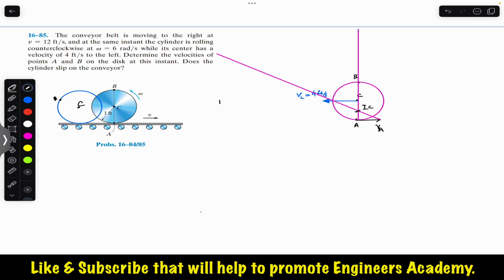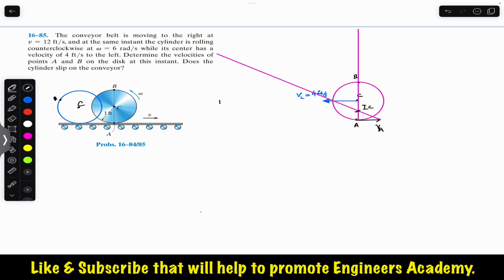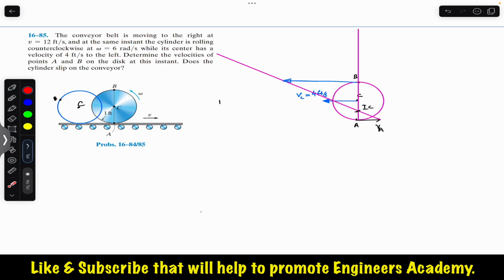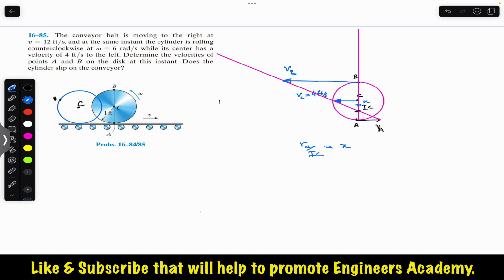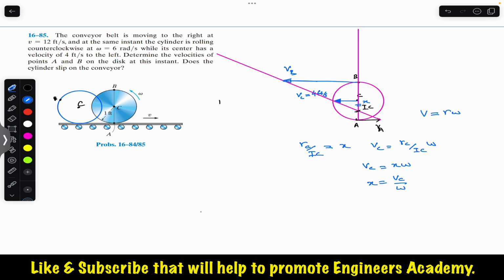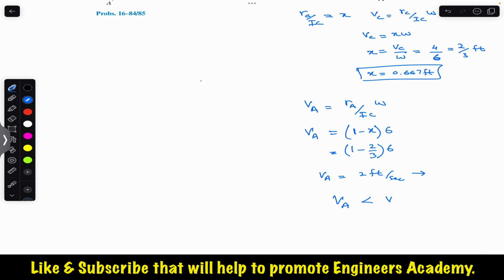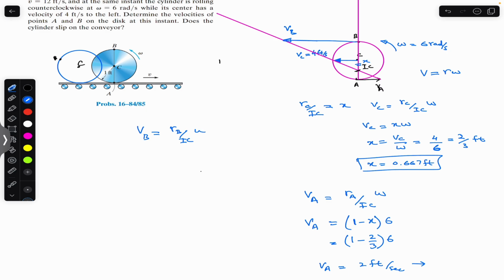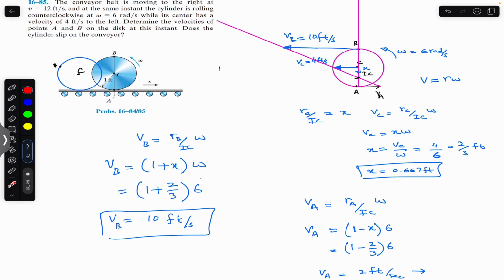Determine the velocities of point A and B.(INSTANTANEOUS CENTRE) - Engineers Academy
Chapter 16: Planer Kinematics of a Rigid Body : Rotation about a fixed axis

*16-84.  The conveyor belt is moving to the right at v = 12 ft/s, and at the same instant the cylinder is rolling counterclockwise at ∞ = 6 rad/s while its center has a velocity of 4 ft/s to the left. Determine the velocities of points A and B on the disk at this instant. Does the cylinder slip on the conveyor?

Angular motion
Rotation about a fixed axis
Planer Kinematics of a rigid body
Hibbeler dynamics
Engineering dynamics
Determine the absolute velocity of point B ( Relative Motion Analysis )
Engineers Academy
Instantaneous centre